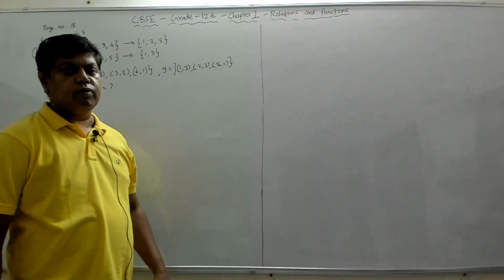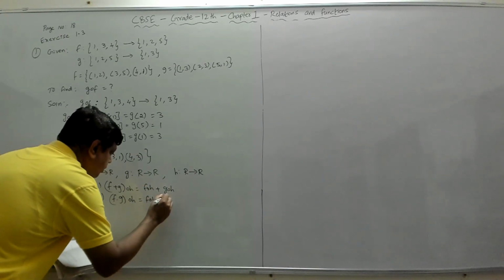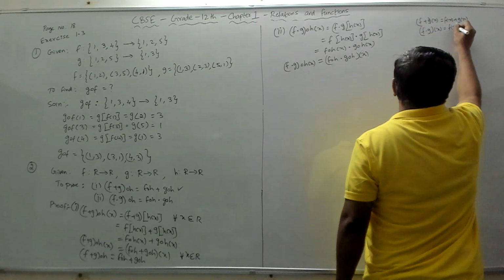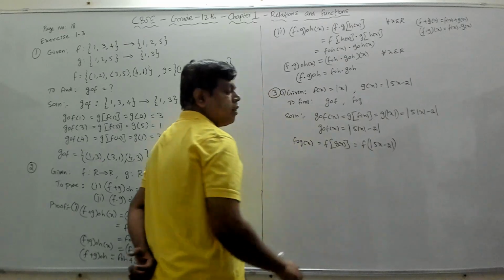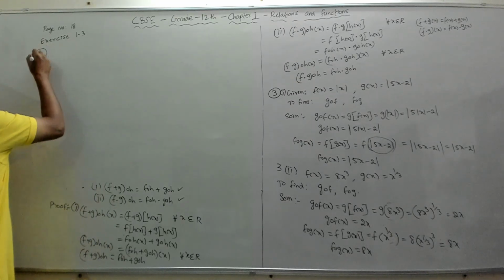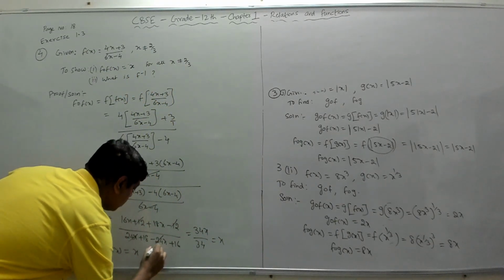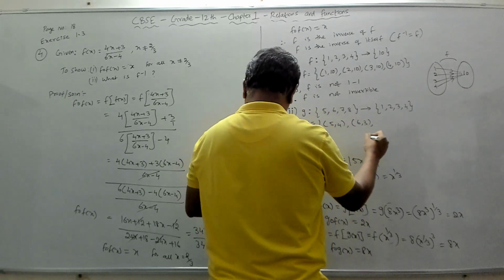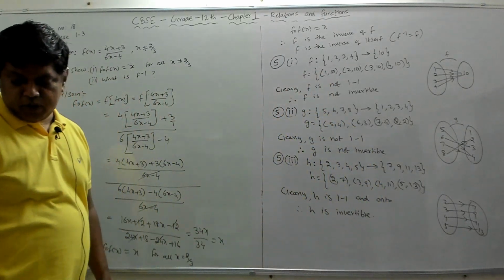Class 12 Maths NCERT Ch 1 Relations & Functions Ex 1.3 Qs 1-5 Video026 in English